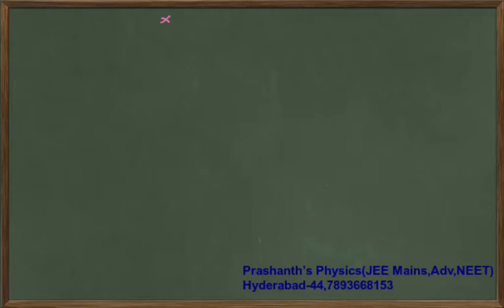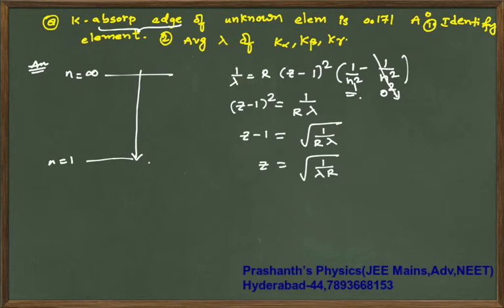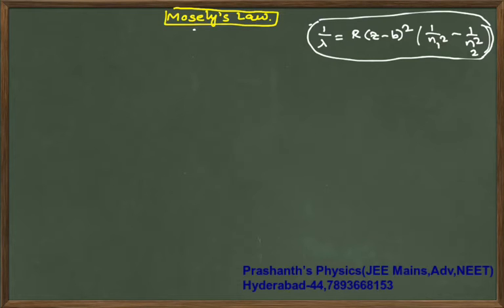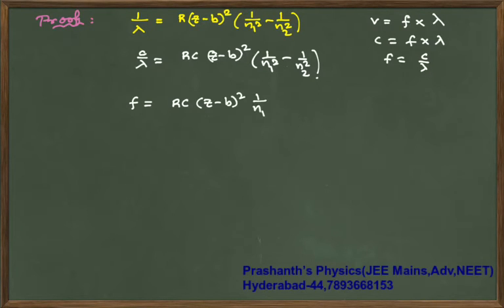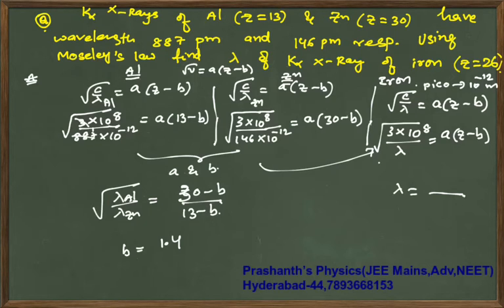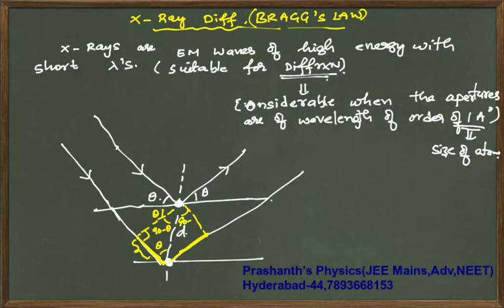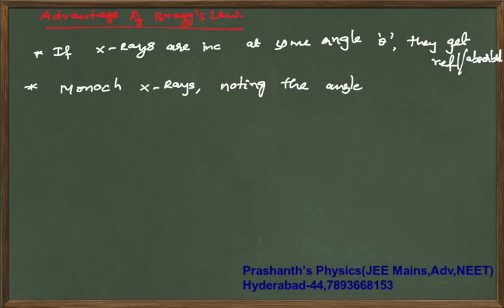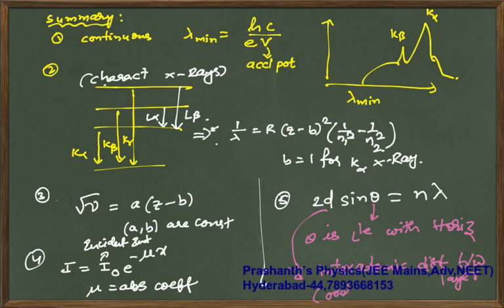Characteristic Wavelenth,Braggs Law,Absorption,Moseley’s Law|by prashanth sir